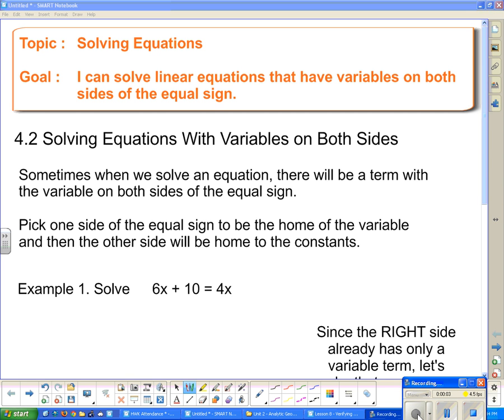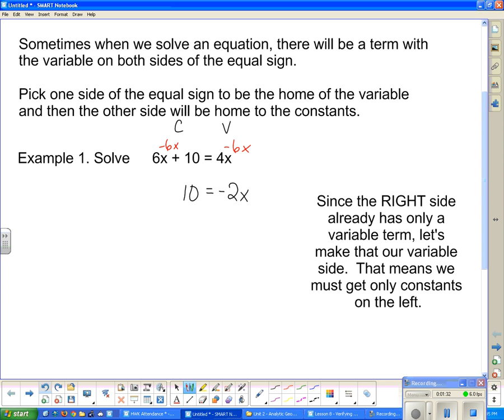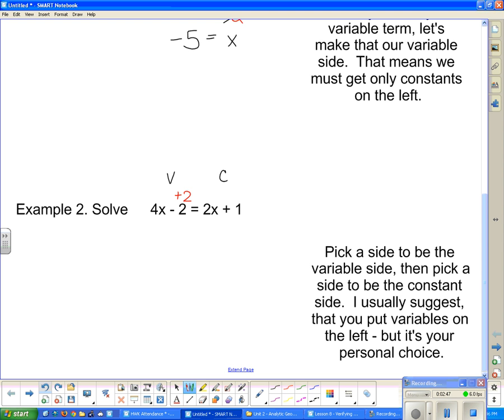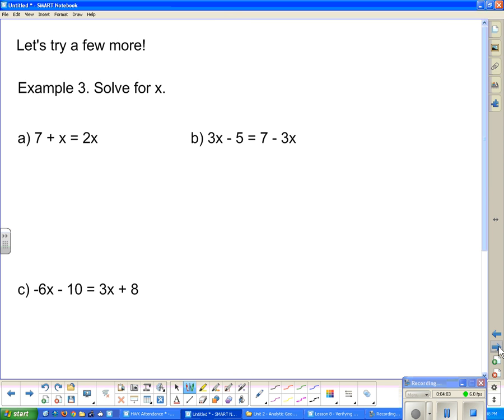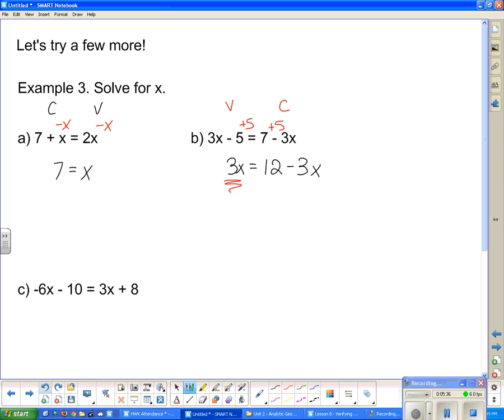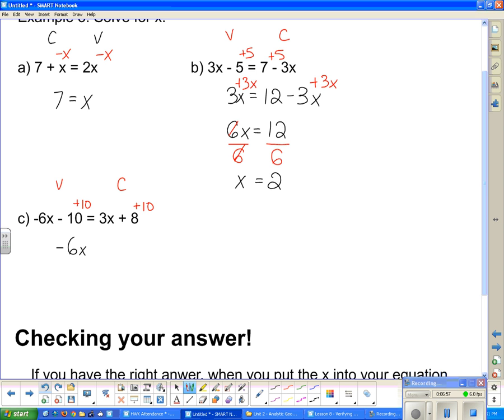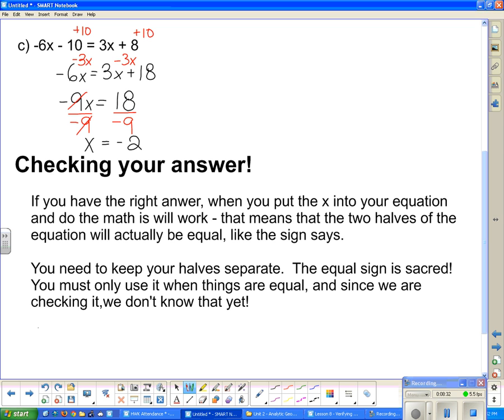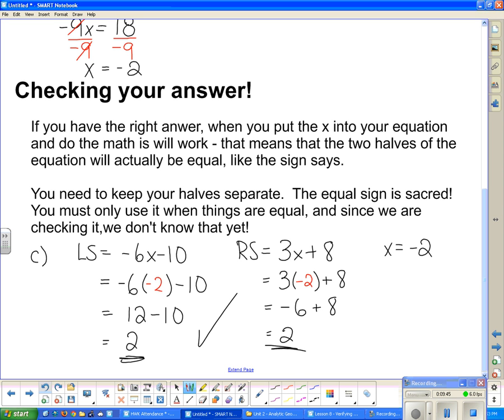MFM 2P U3L3 - Solving Equations with Variables on Both Sides